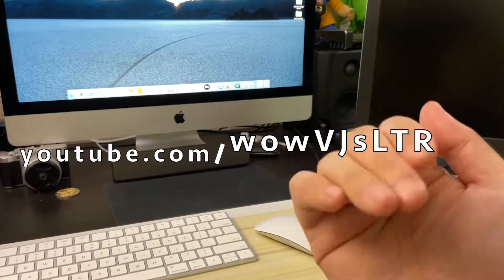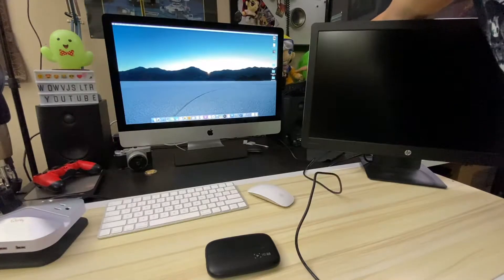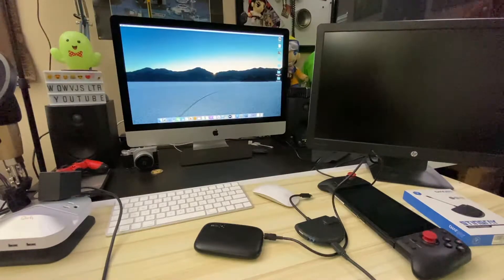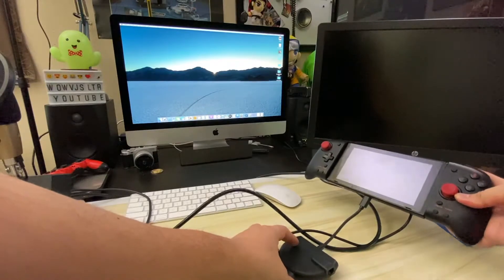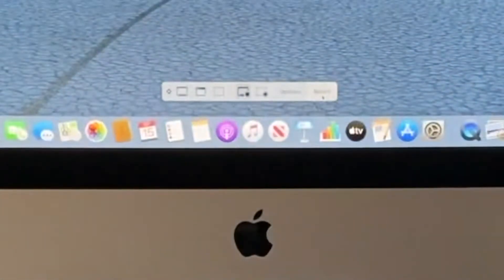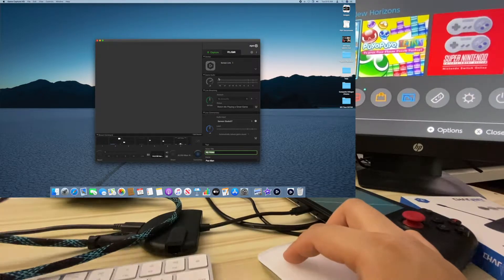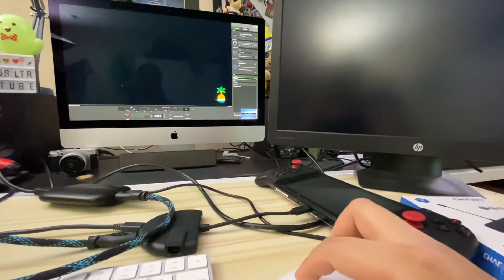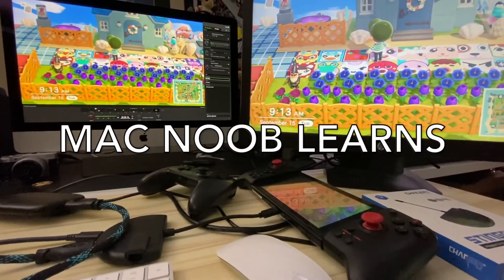New Apple iMac 27 Inch (Mid 2020) Compatible with Elgato Game Capture HD60? | Mac Noob Learns Ep 1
One of the first things I thought about when buying the new iMac was whether or not I'd need a new capture card for my gaming footage, and short answer is "no!". The Elgato Capture HD60 works with the new iMac. In the video, I go over how to properly connect an Elgato HD60 to the iMac, which software to download, and I also perform a quick test of the gameplay capture quality (with of course, a clip from Animal Crossing: New Horizons).

Thanks for the continuous support!